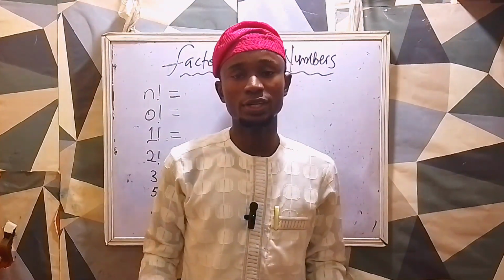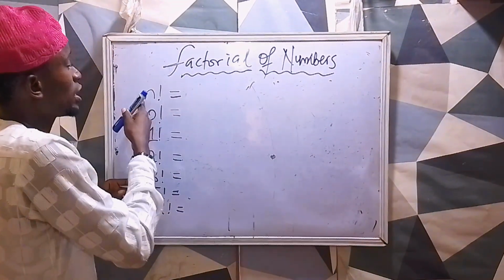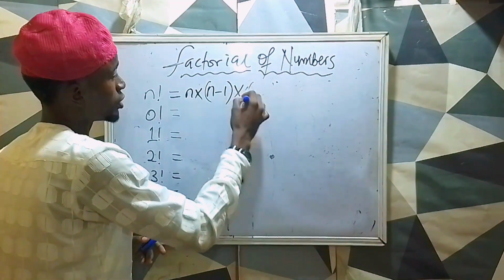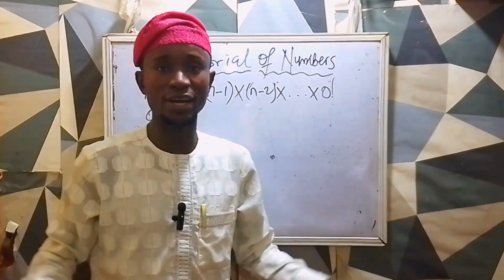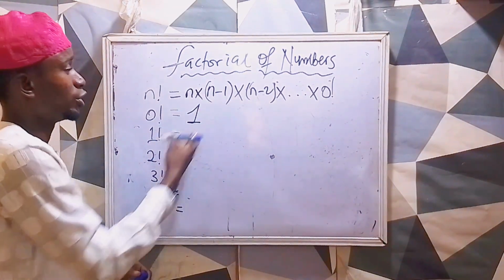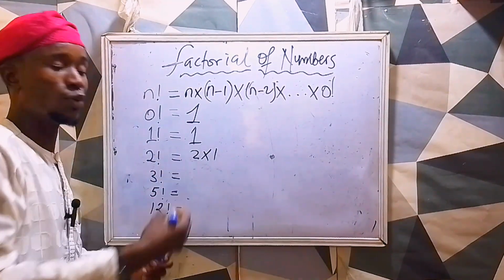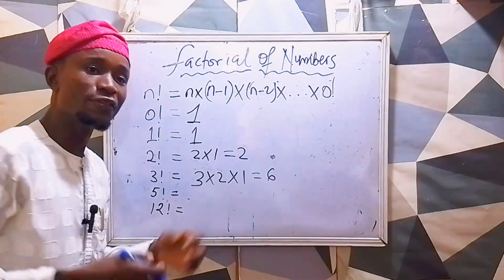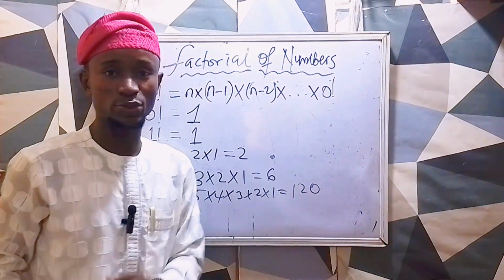Factorial of Numbers | Factorials | Factorial Formula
In mathematics, the factorial of a non-negative integer, denoted by, is the product of all positive integers less than or equal to.

The factorial of also equals the product of with the next smaller factorial: For example, The value of 0! is 1, according to the convention for an empty product.